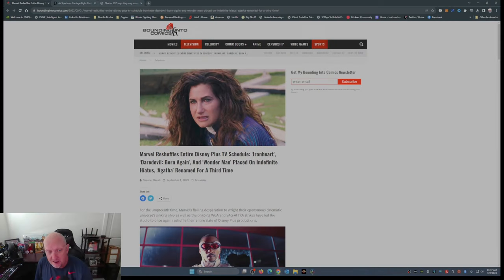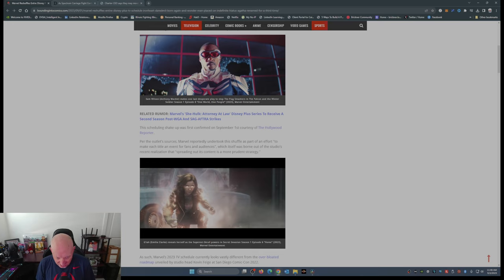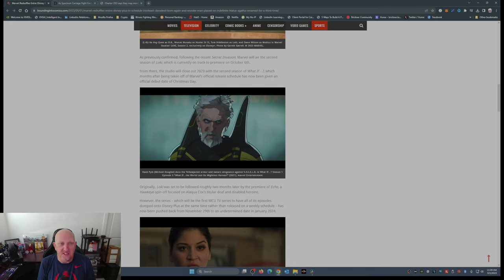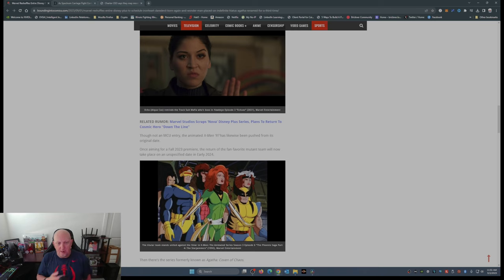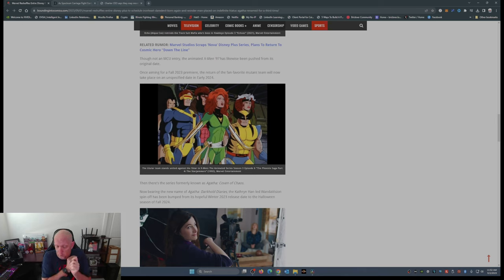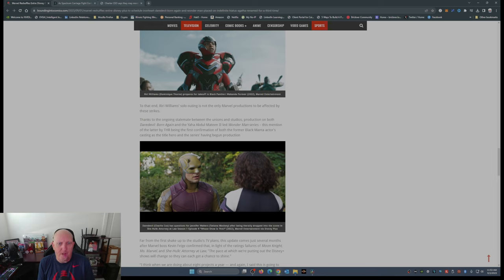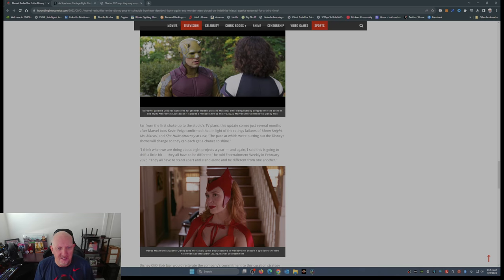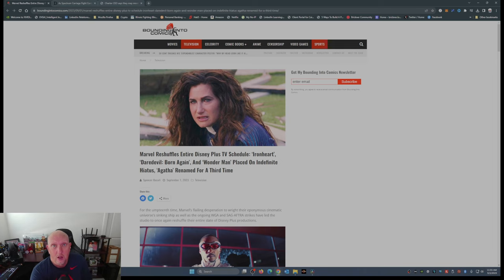Marvel Delays EVERYTHING Post Disappointing Disasters | Why NOBODY cares!!